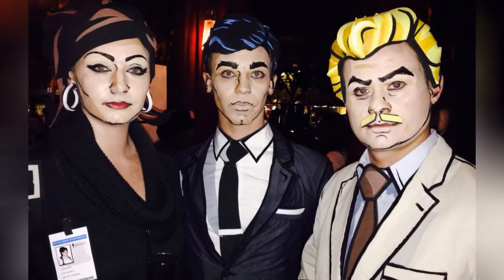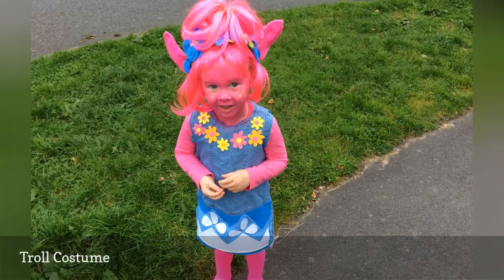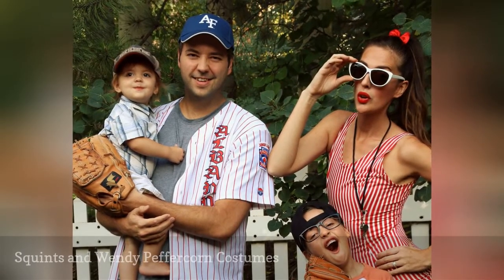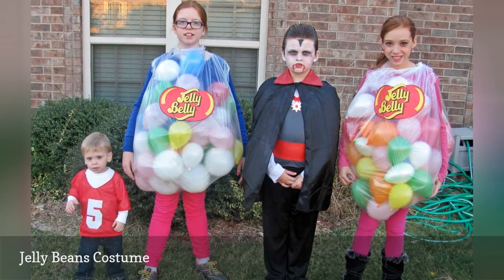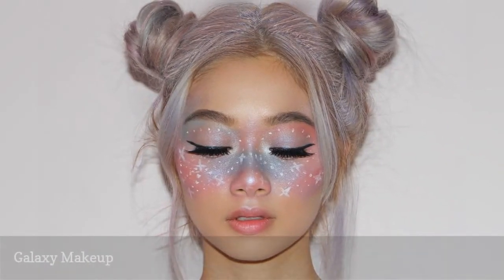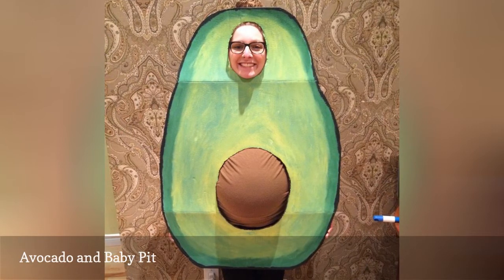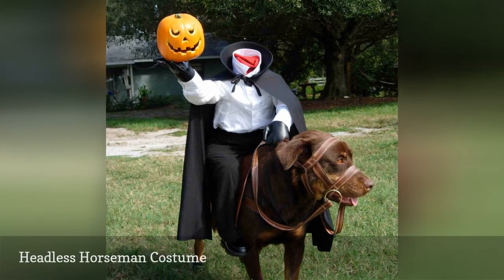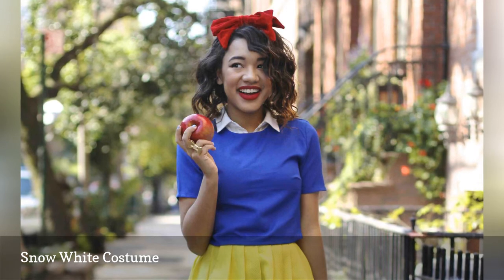Clever Halloween Costume Ideas 🛋️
From magical creatures to iconic characters, this list features clever Halloween costumes for adults, kids, and pets.
0:00 - Intro
0:00:12 -   Archer Group Costume
0:00:21 -   Mermaid and Sailor Costumes
0:00:30 -   Jellyfish Costume
0:00:39 -   Dinosaur Costume
0:00:48 -   Belle Costume
0:00:57 -   Troll Costume
0:01:06 -   Yoda Costume
0:01:15 -   Lightning McQueen Car Costume
0:01:24 -   Cupcake Costume
0:01:33 -   Peter Pan Costumes
0:01:42 -   'Lego Movie' Costumes
0:01:51 -   Squints and Wendy Peffercorn Costumes
0:02:00 -   'Stranger Things' Costumes
0:02:09 -   Care Bear Family
0:02:18 -   'Star Wars' Costumes
0:02:27 -   Mother of Dragons Costume
0:02:36 -   Jelly Beans Costume
0:02:45 -   Lady and the Tramp Family Costumes
0:02:54 -   Pixilated Face Makeup
0:03:03 -   Unicorn Horn
0:03:12 -   Giraffe Makeup
0:03:21 -   Wednesday Addams Costume
0:03:30 -   Galaxy Makeup
0:03:39 -   Buddy and Jovie Costumes
0:03:48 -   Creepy Clown Makeup
0:03:57 -   Spider-Man Makeup
0:04:06 -   Kangaroo and Joey Costume
0:04:15 -   Avocado and Baby Pit
0:04:24 -   Gumball Machine Costume
0:04:33 -   Chia Pet Dog
0:04:42 -   Wonder Woman Cat Costume
0:04:51 -   Dog Lion Mane
0:05:00 -   Headless Horseman Costume
0:05:09 -   Colonel Sanders and Chicken Costumes
0:05:18 -   Jon Snow Costume
0:05:27 -   DIY Groot Costume
0:05:36 -   Hippie Costume
0:05:45 -   Snow White Costume
0:05:54 -   Wonder Woman Costume